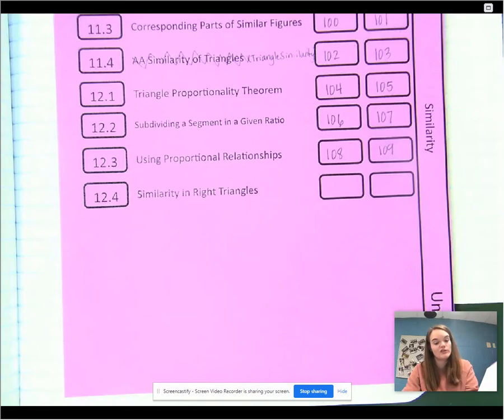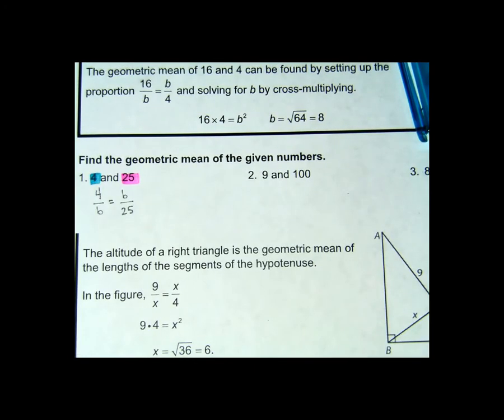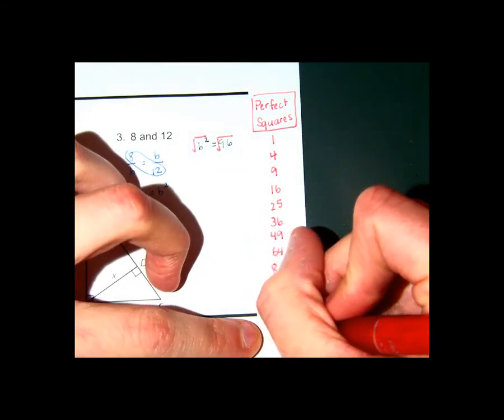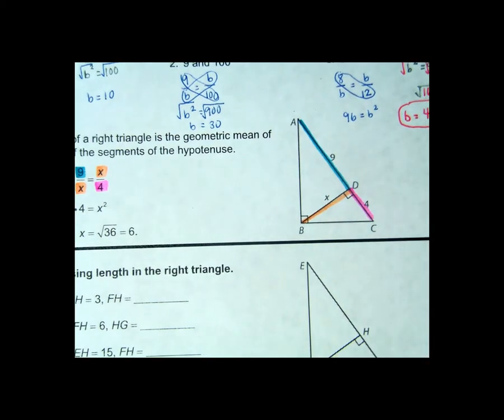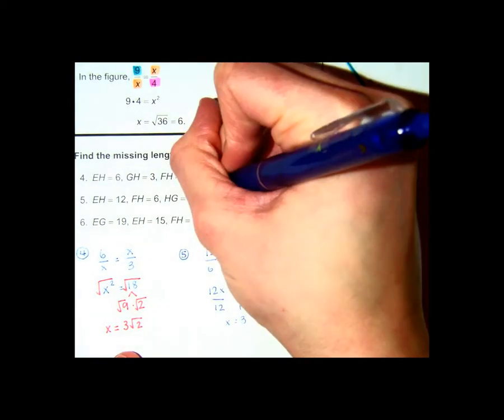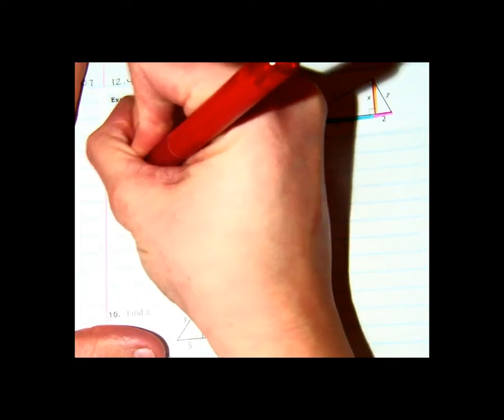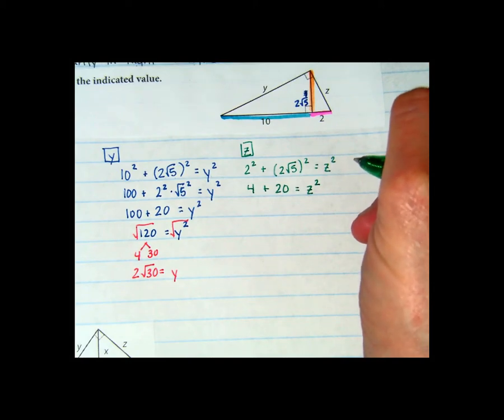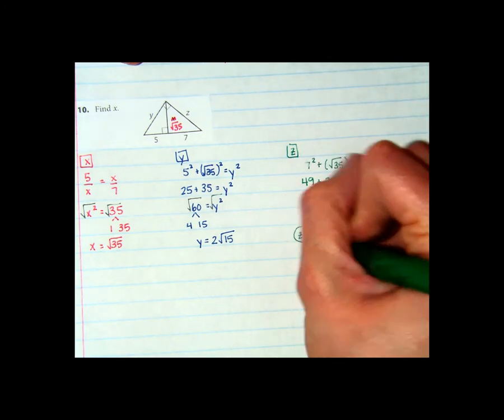12.4 Similarity in Right Triangles